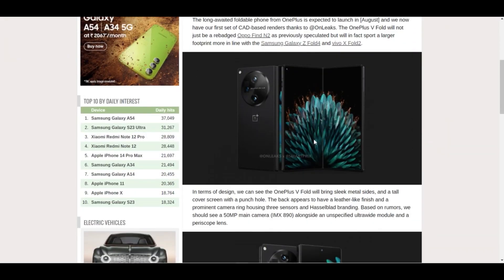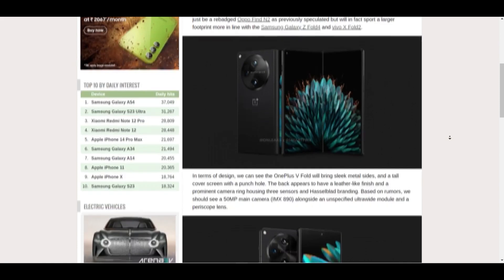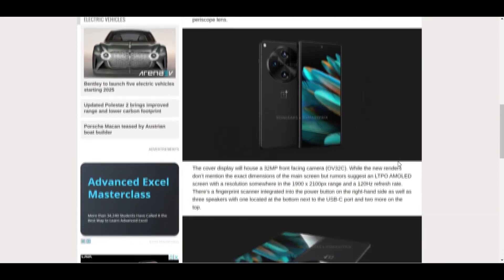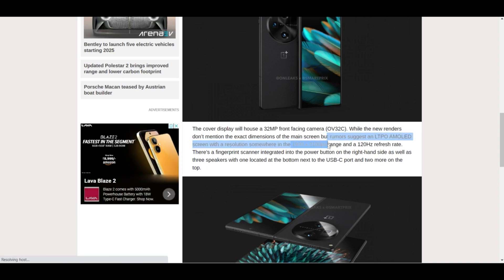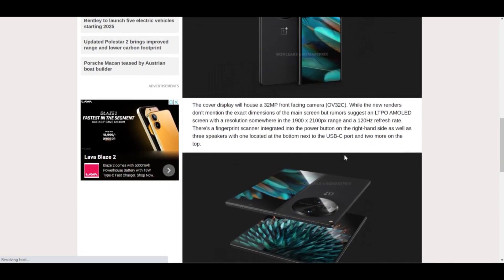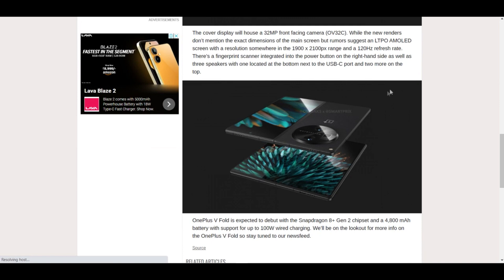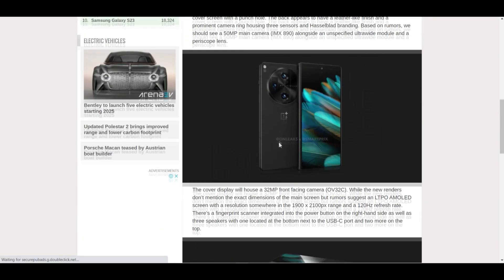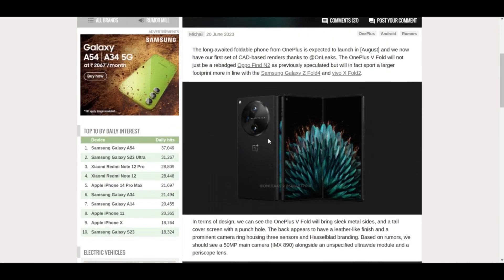OnePlus Foldable phone: What to expect